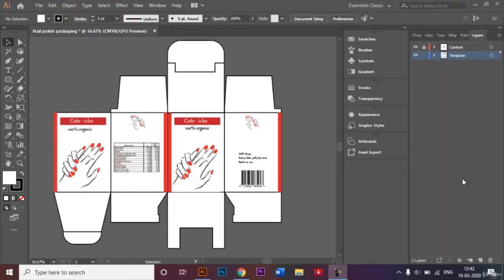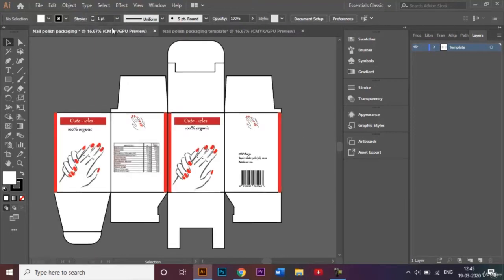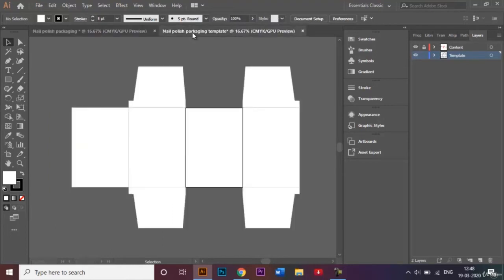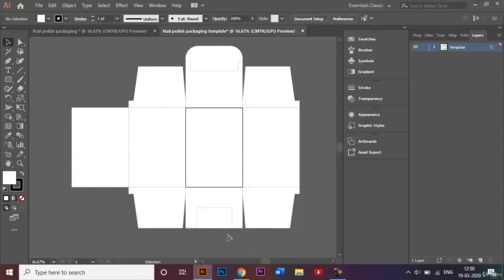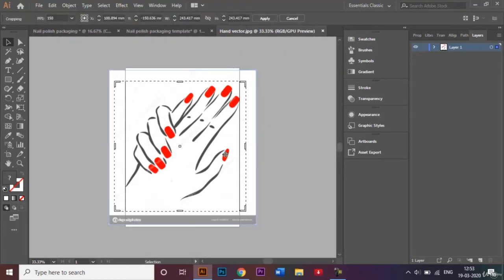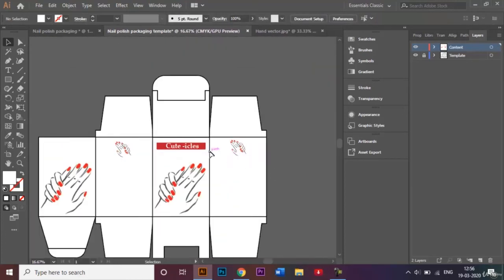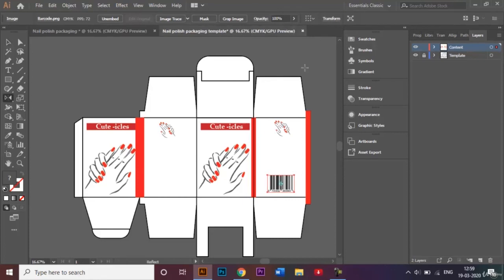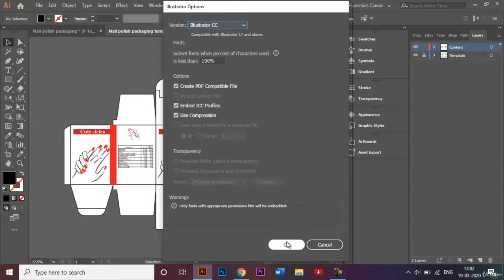Nail Polish Bottle Packaging : Adobe Illustrator Master Class Part 159